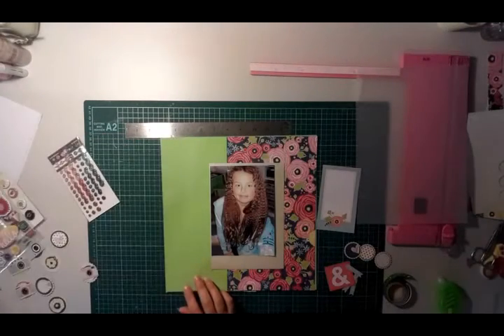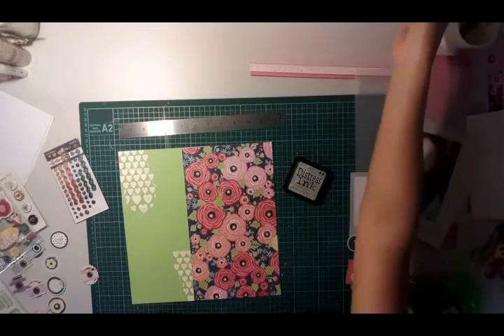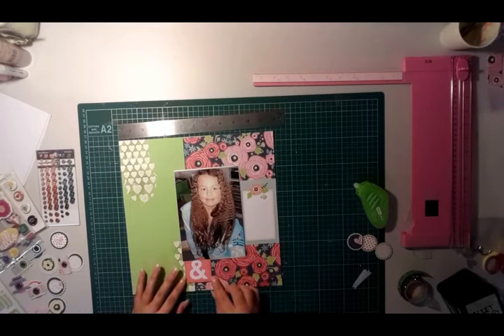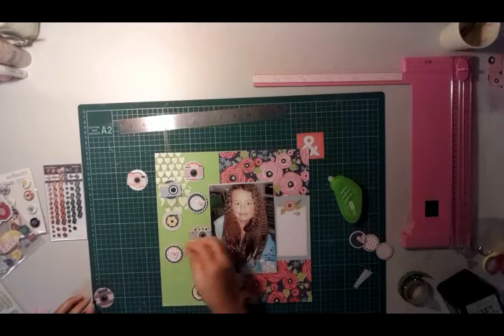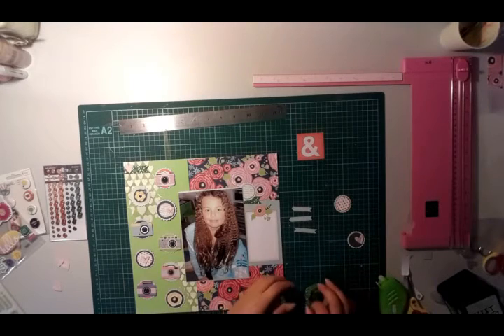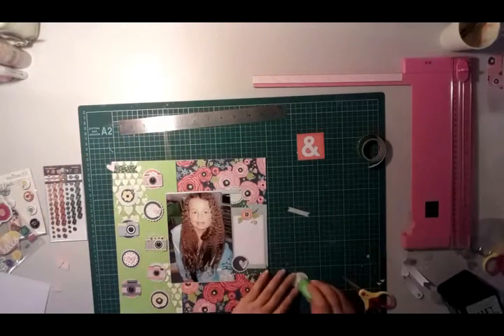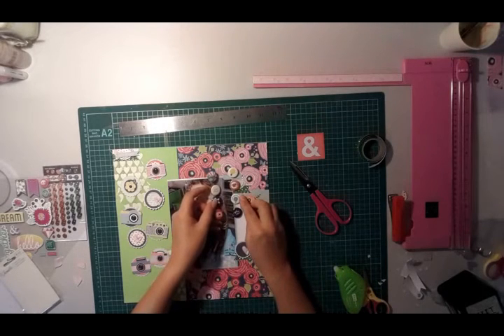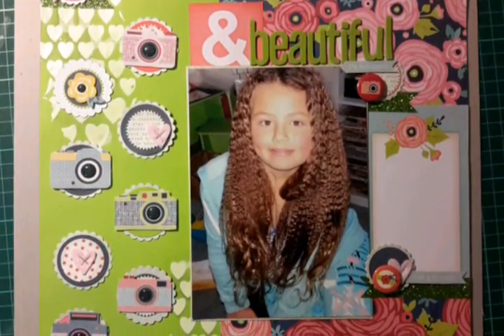Scrapbooking Process Video #9 - Using a Larger Photo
This video takes you through the second page of a two page spread. I created it for a scrapbooking challenge to create your own background, but I was also hoping to use a larger photo, which I often struggle with. If you would like to see the first layout you can check out the process video here:

The design is inspired by a Sketch to Scrapbook page by Shimelle, which you can check out here: